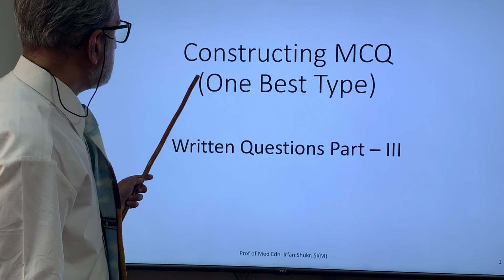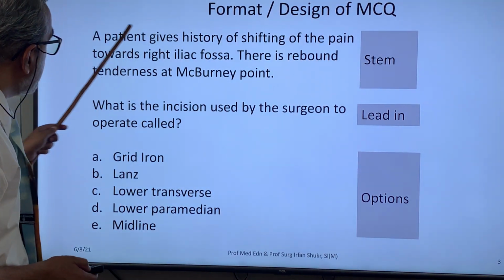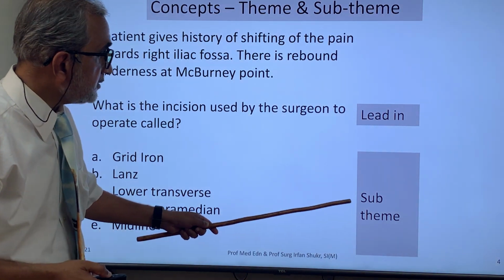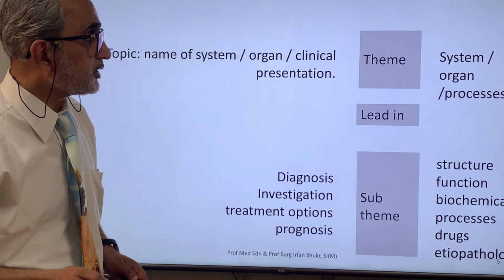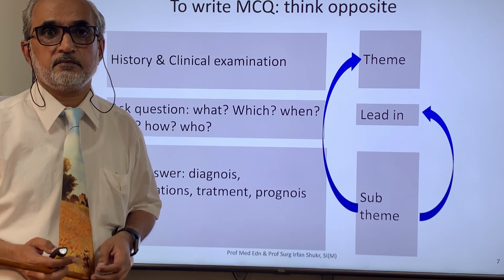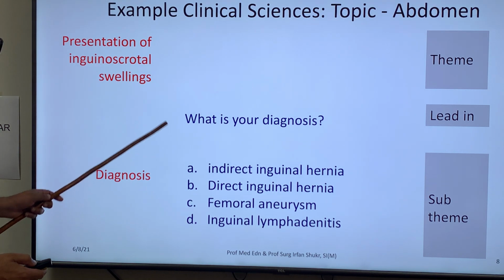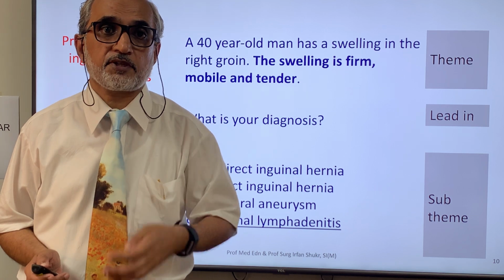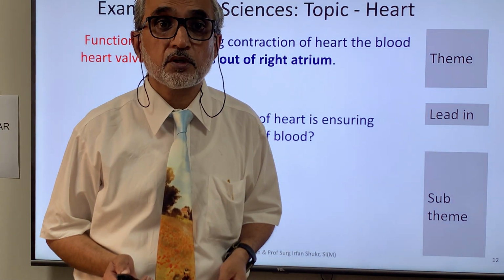Making one best type MCQ, Shukr Education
Describes an effective model of making one best type MCQ